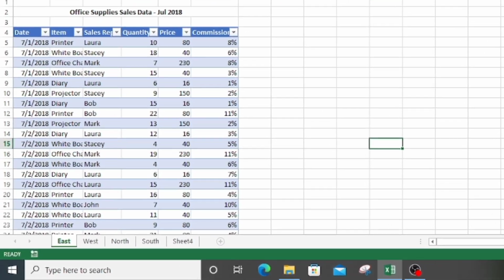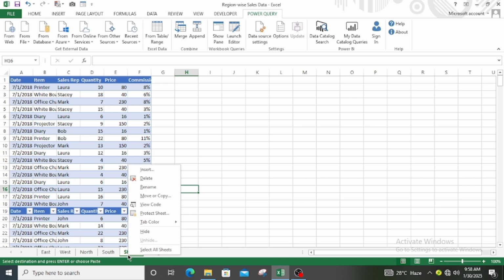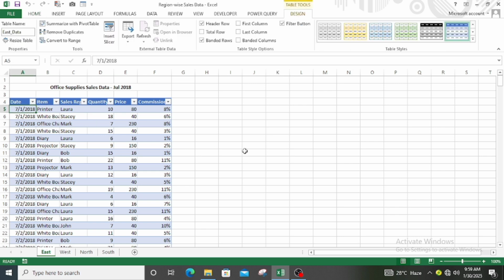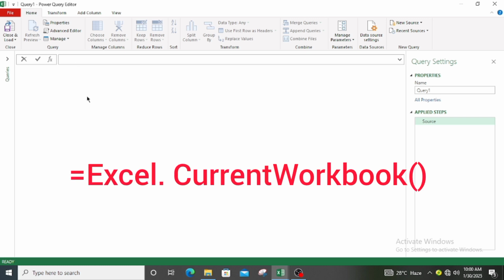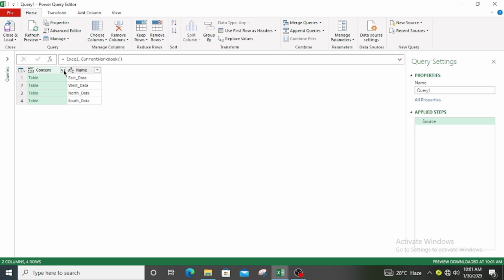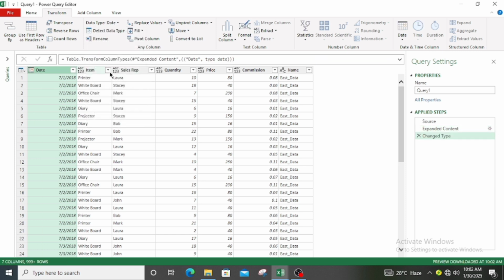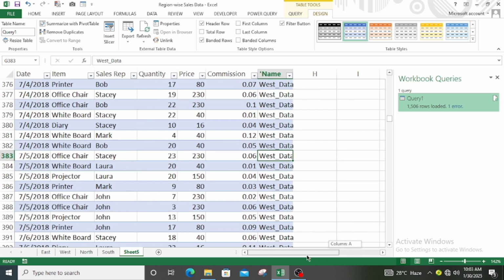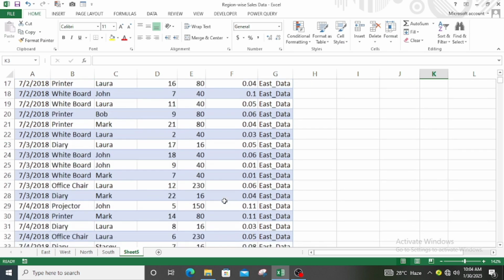How to join Tables in Excel | merge or Append data from different worksheets using Power Query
👍👍If you have found this content useful
In this video I demonstrate how to join tables in Excel.  You may want to either append or merge data in Excel: both tasks can be achieved using Power Query.  Once you have housed your data in Excel tables, you can use Power Query and the Power Query Editor to join and transform your data.

Comment On how to download it